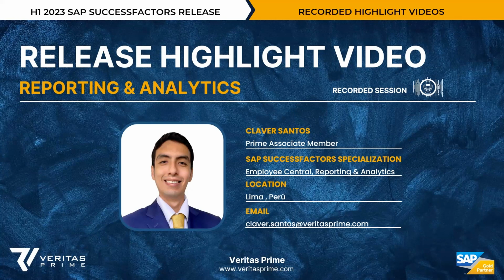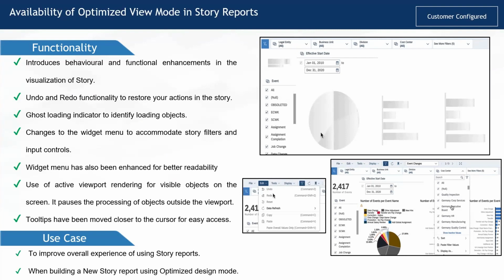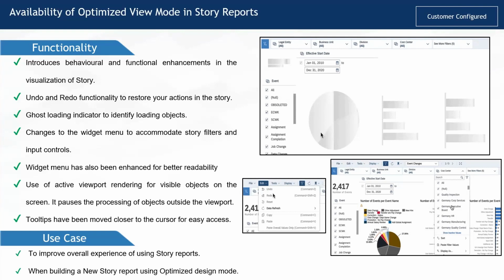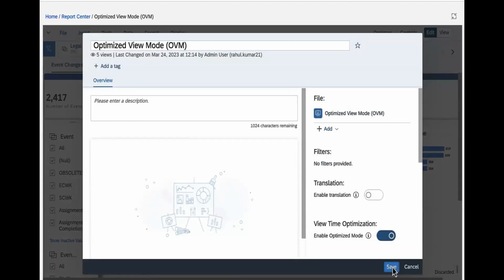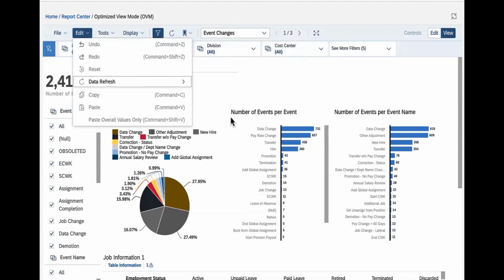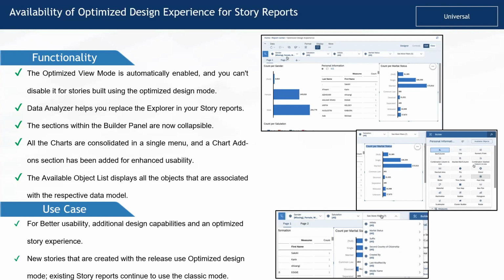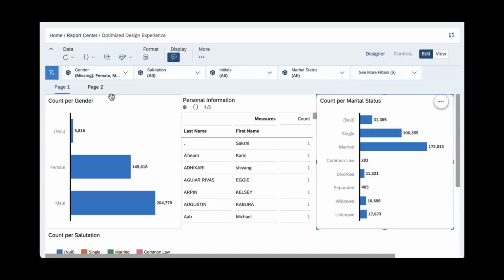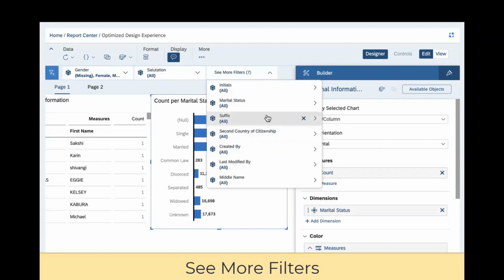1H 2023 Reporting and Analytics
The SAP SuccessFactors second half 2023 release introduces new innovations focused on empowering organizations to create an agile and future-ready workforce in a rapidly changing workplace as well as further investments for individualized experiences and agile and compliant HR.